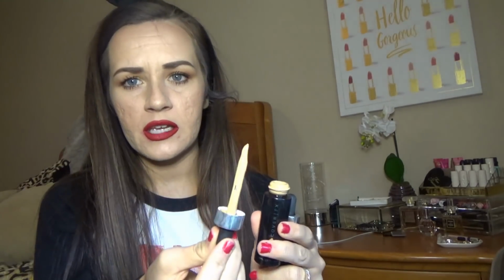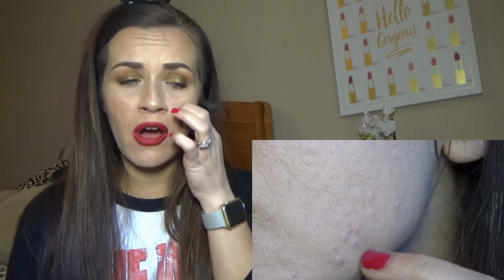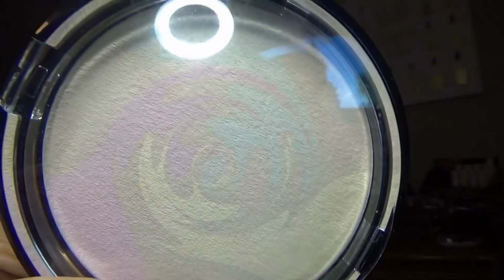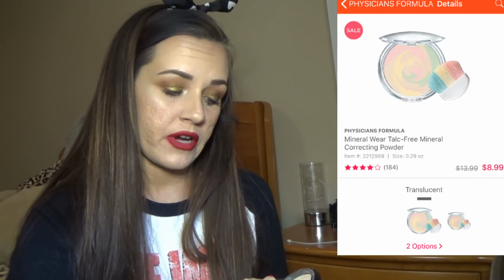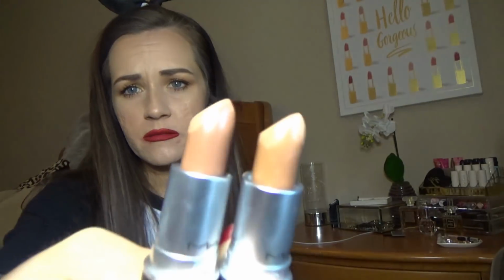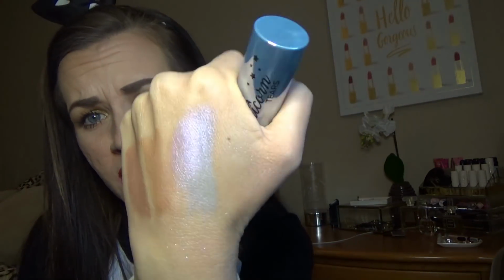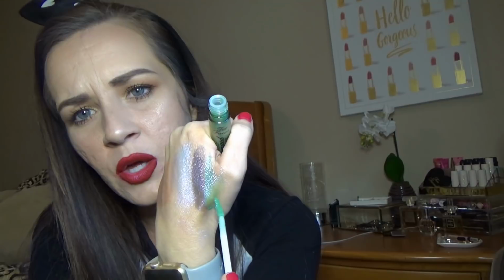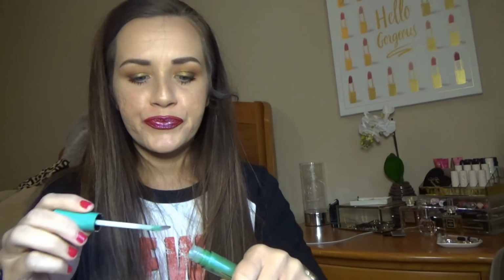THE BEST & WORST HAUL YET | Marshalls & TJ Maxx Discount High-End Makeup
I found some AMAZING products from Marshalls and TJ Maxx! The video just happened to be a FAIL!

Products Mentioned:

CoverFX Custom Cover Drops 'N35' 'N40' $6.99
Physicians Formula Mineral Wear Powder Kit $4.99
MAC Matte Lipstick 'Easy Babe' 'A Girl's Got Needs' $9.99
Too Faced Unicorn Tears Unicorn Horn Mystical Effects Highlighting Stick $9.99
Too Faced Mermaid Tears La Creme Mystical Effects Lipstick $6.99
Too Faced Mermaid Tears Magic Crystal Mystical Effects Lip Topper $6.99
Essie Nail Polish 'be cherry!' 'MOCHACINO' $3.99

Products Worn:

Too Faced Primed & Peachy Cooling Matte Skin Perfecting Primer
Too Faced Born This Way Foundation 'Light Beige'
Wet n Wild Photo Focus Concealer 'Light Medium Beige'
Tarte Tarteist Pro Glow 'Sculpt' 'Stunner' 'Lit'
Benefit Cosmetics Cheek Parade 'Rockateur'
NYX Micro Brow Pencil 'Ash Brown'
Benefit Cosmetics Ready, Set, Brow!
Too Faced Ginger Bread Spice Eyeshadow Palette
Maybelline Lash Sensational Mascara
Too Faced Melted Matte Liquified Lipstick 'Cinnamon Bear'